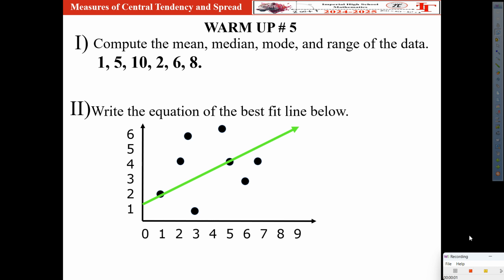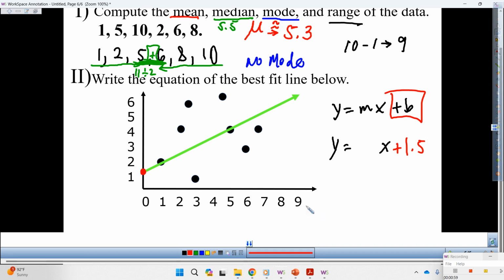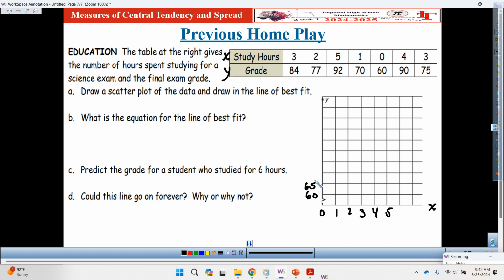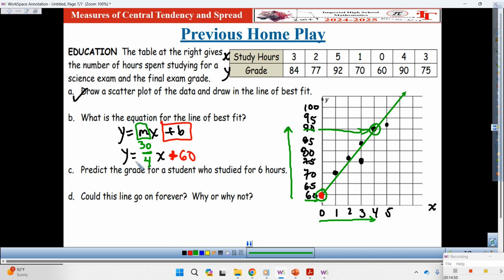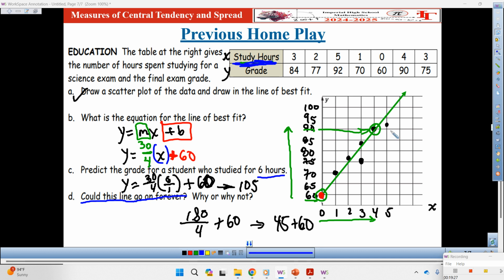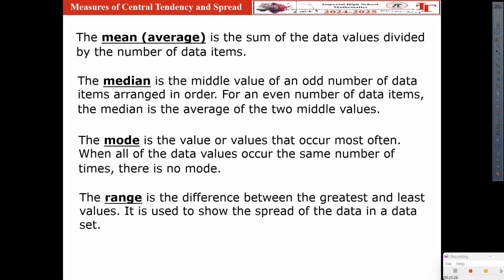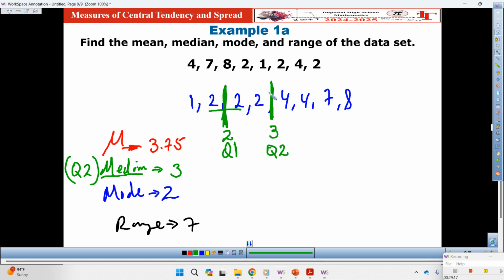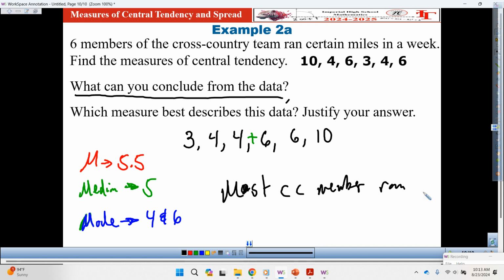Mr. Q's Measures of Central Tendency